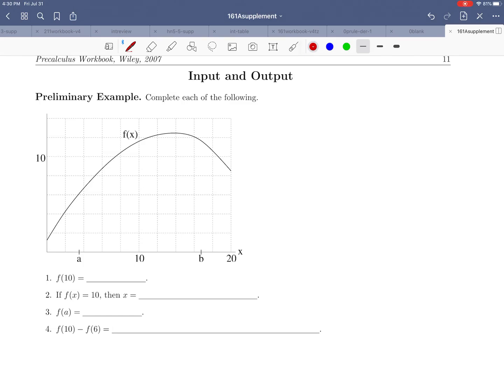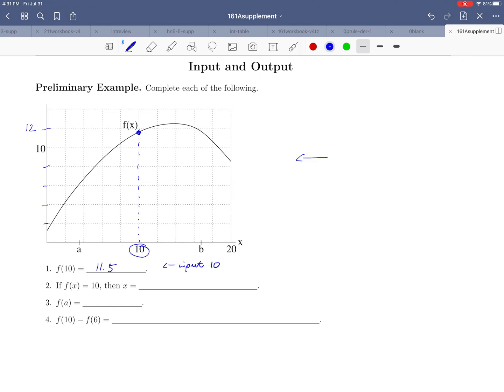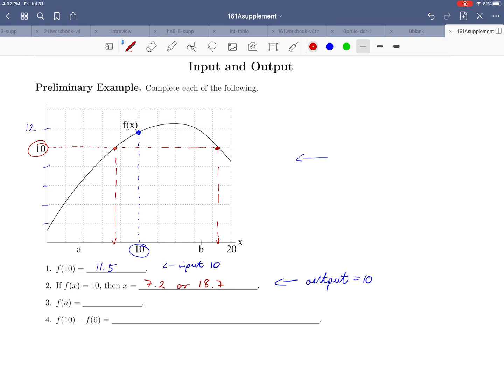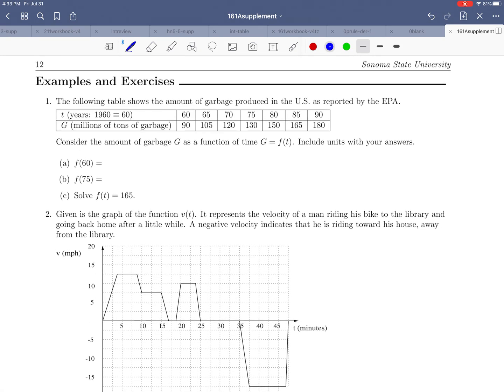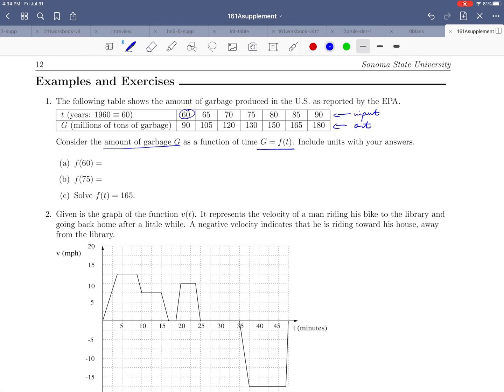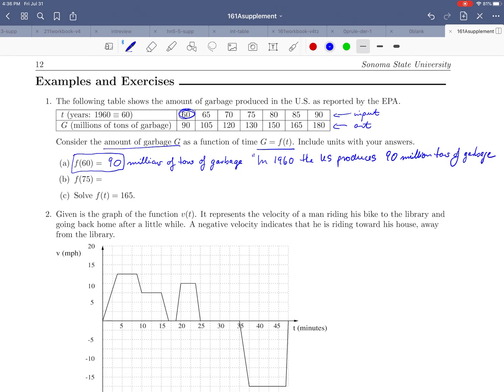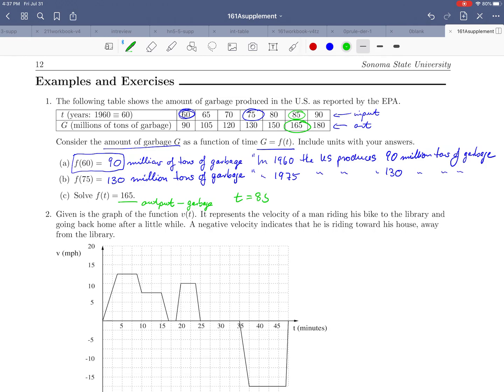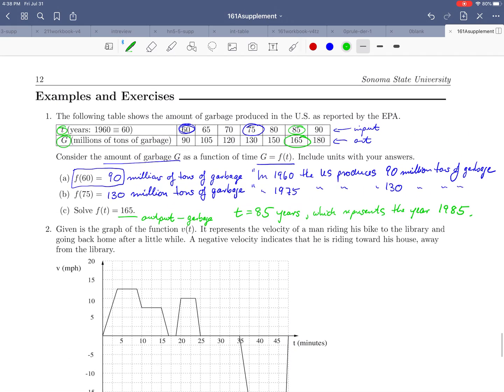Math 161A Section 0.1 Input - Output